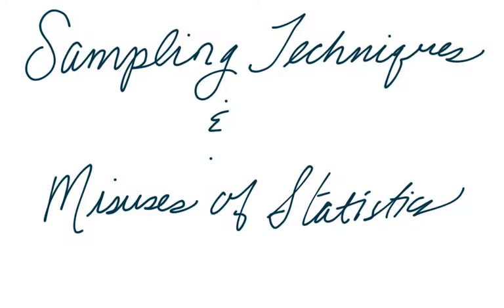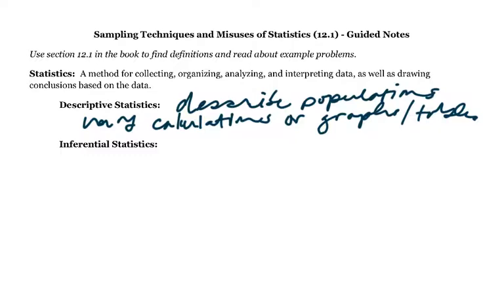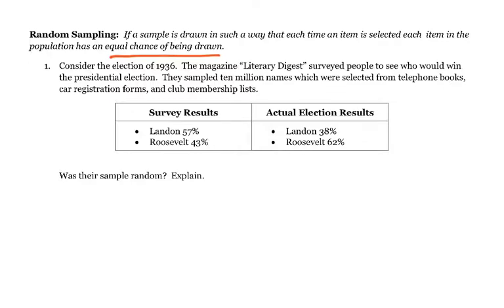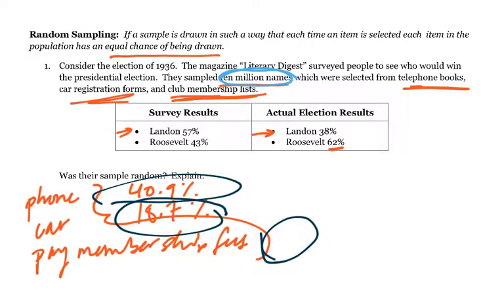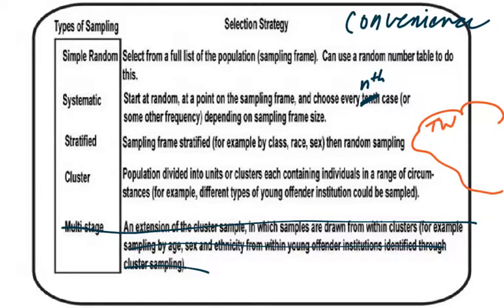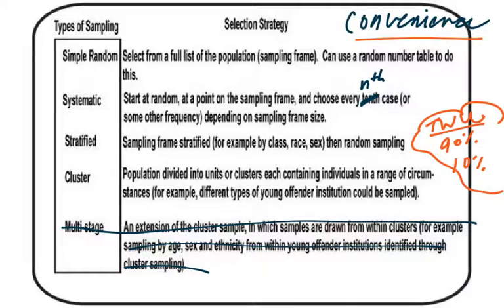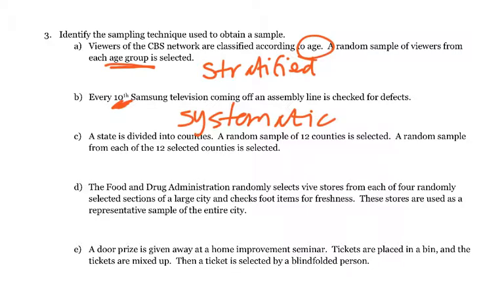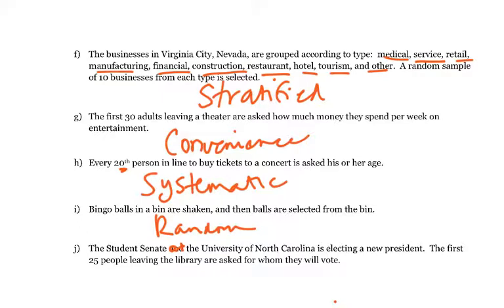Statistics: Sampling Techniques